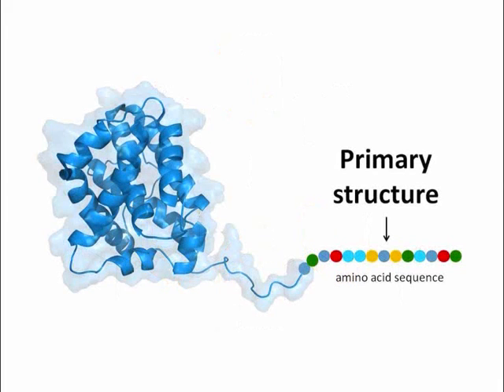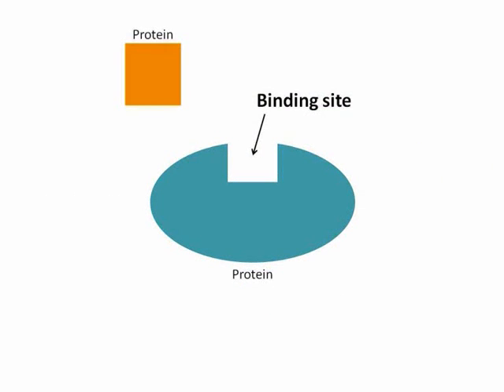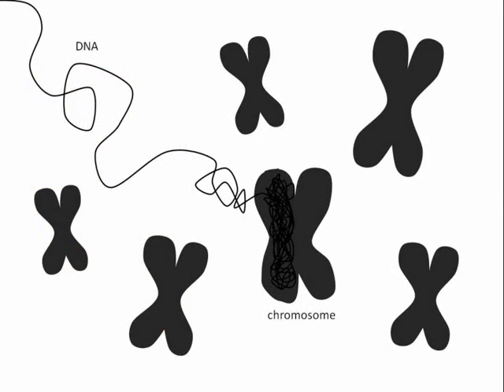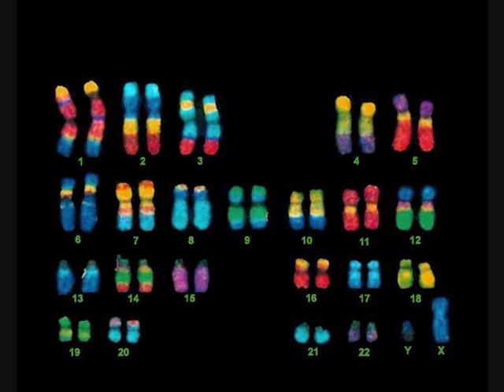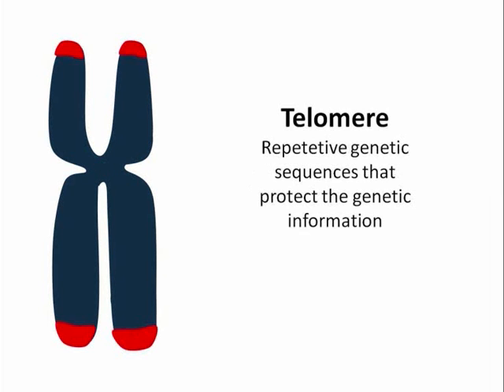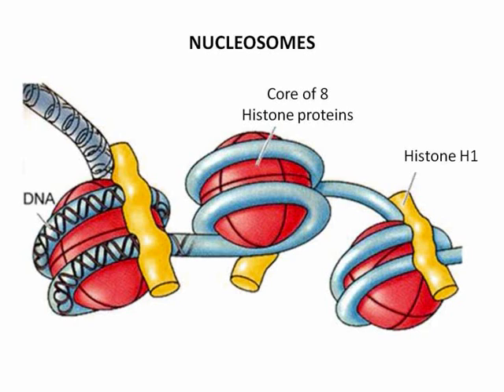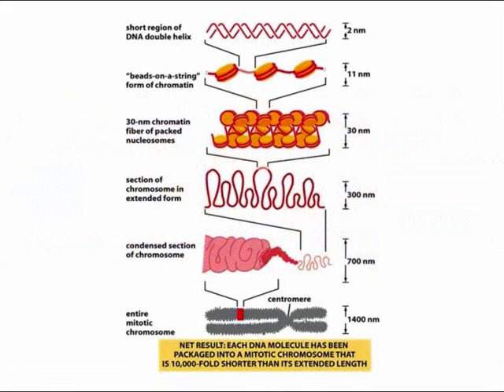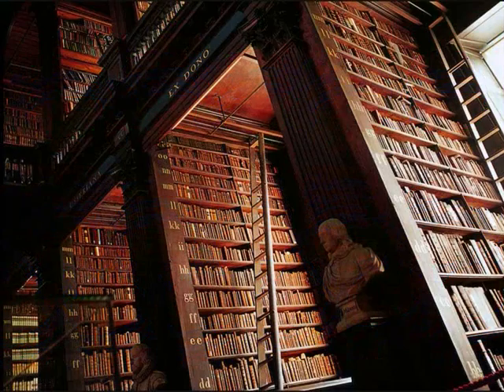DNA: An Introduction to Genetics Part 2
Please enjoy this basic introduction to genetics. I hope to give a simple overview of the basic biochemistry of DNA, how it is packaged into chromosomes, how genetic information is read to produce proteins and how mutations can cause disease. I have used simple analogies that attempt to make these concepts clearer and perhaps serve as a foundation to understand more complex topics. I am currently making a second video, exploring DNA replication, repair, transcription and protein translation to follow on from this. Thankyou for watching!